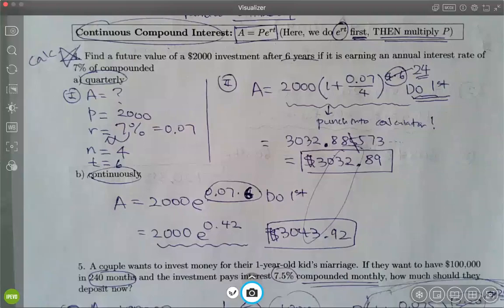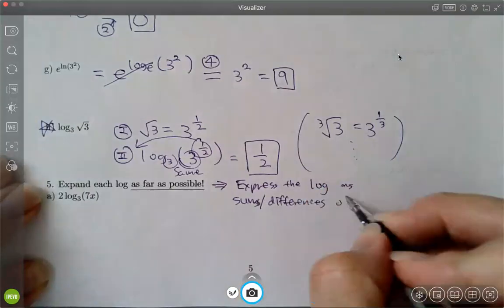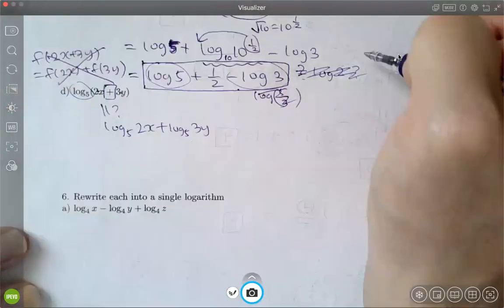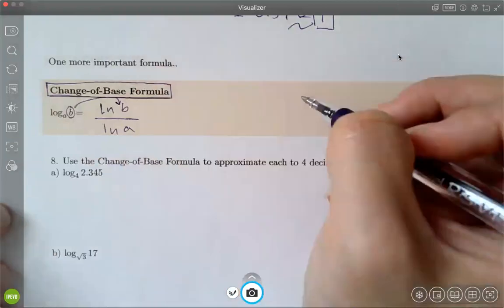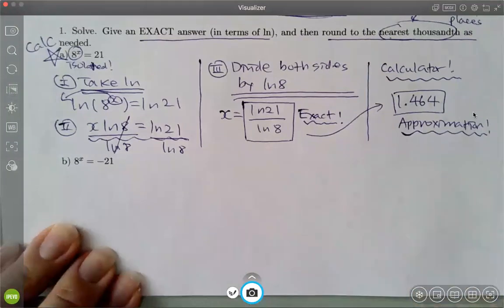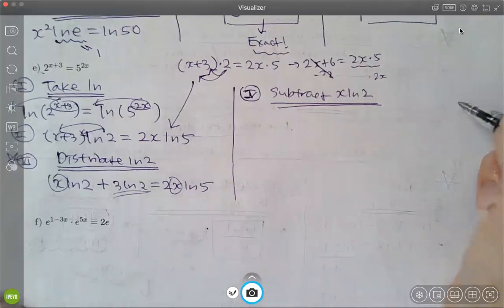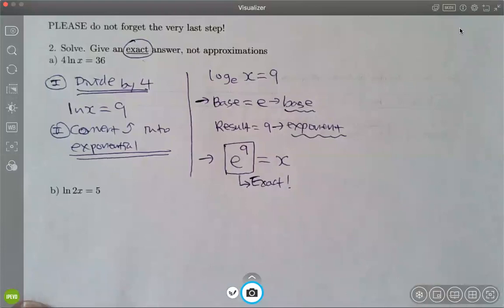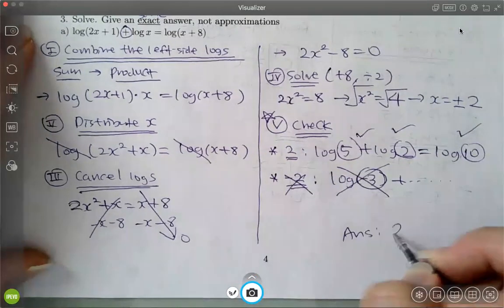College Algebra (Sec. 4.3/4.4 finish, Most of 4.5)